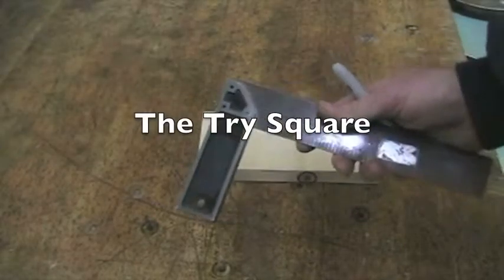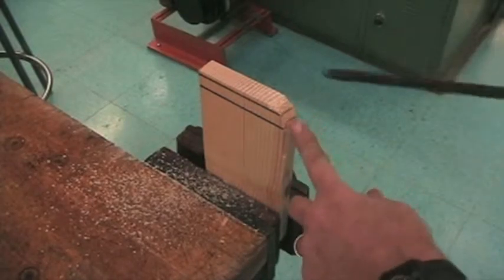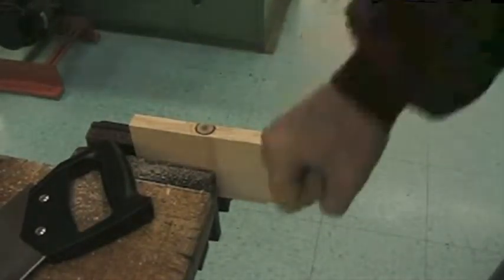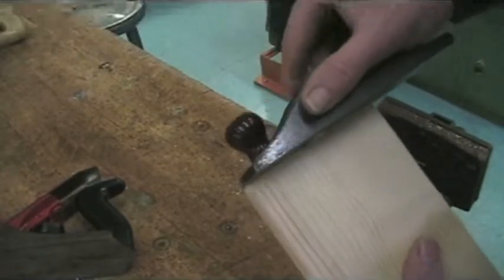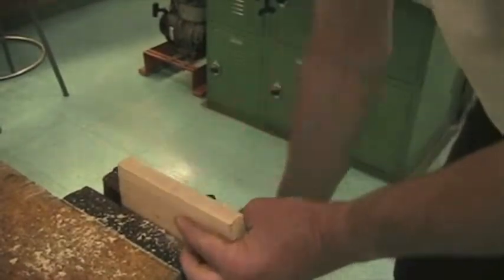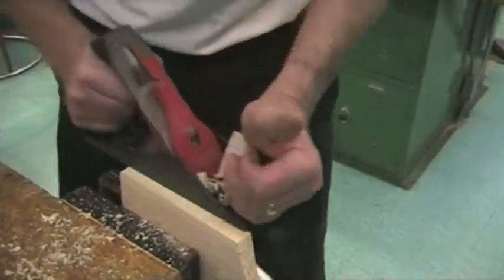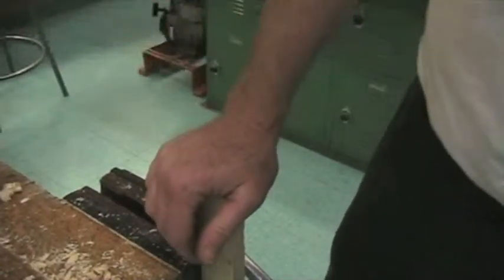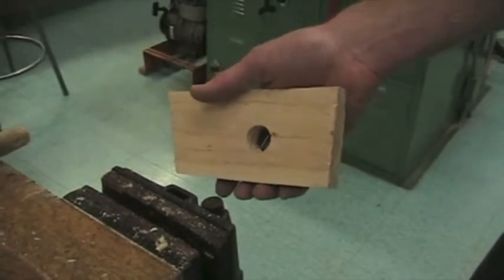Tools and Machines Day #1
Students learn how to use hand tools  (tri-square, back saw, planes, and brace auger) to turn a 4" X 8" block of wood to a new shape.